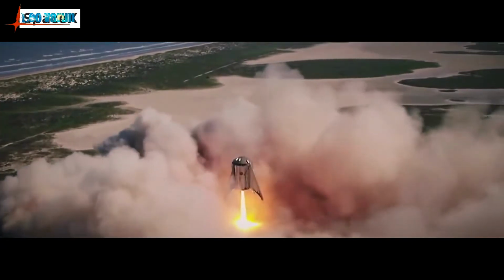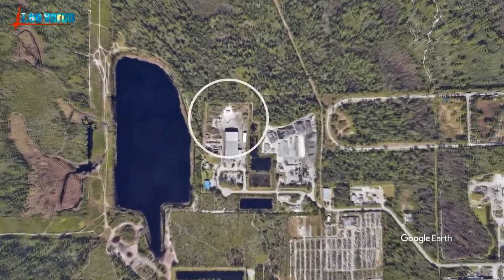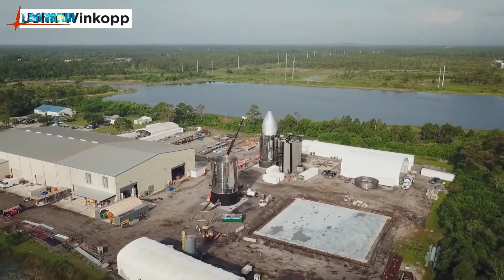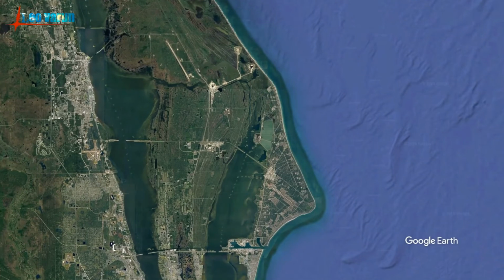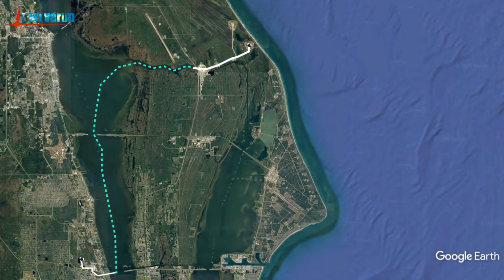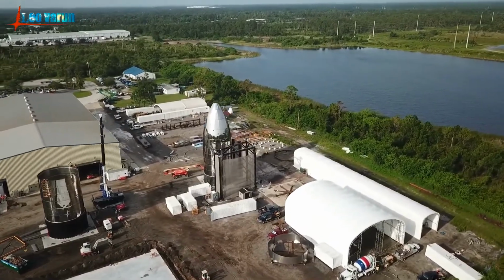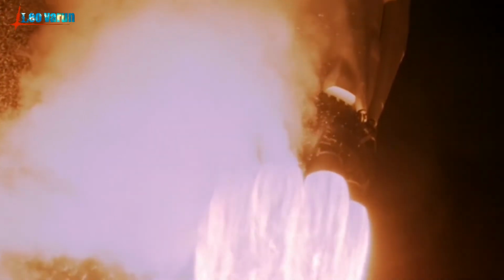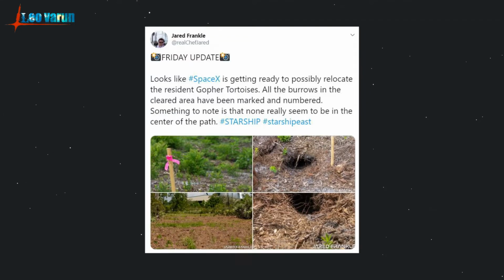what is star ship? | leo varun